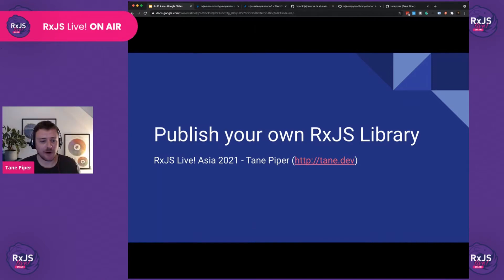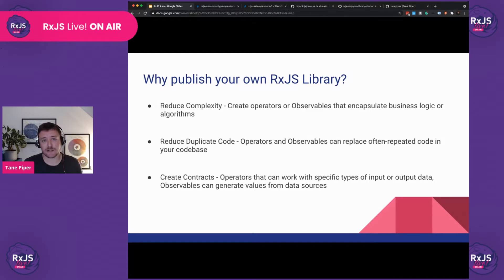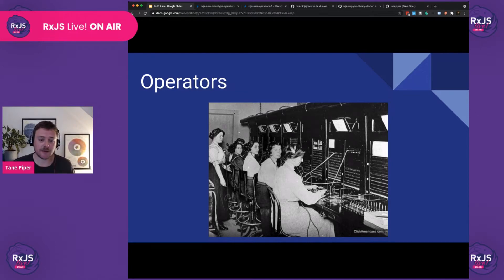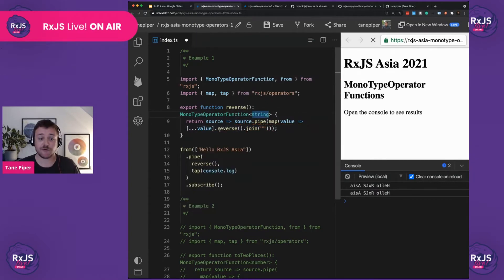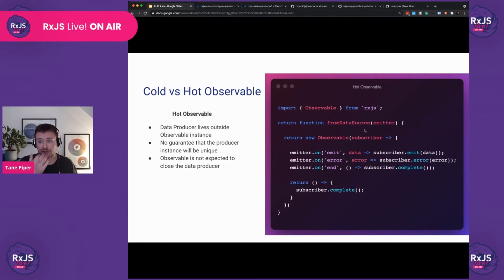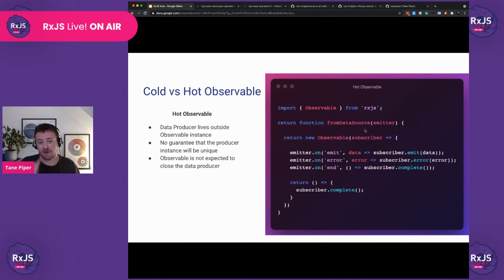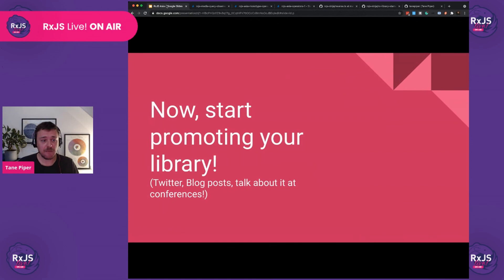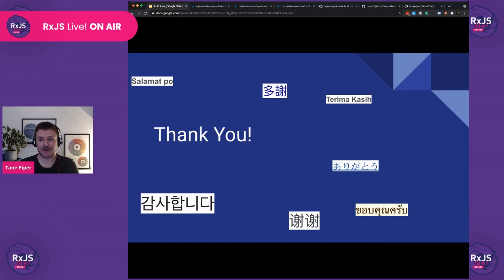RxJS Live! ASIA - How to Publish Your Own RxJS Libraries - Tane Piper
- How to set up the repository with NX using Github Actions to publish code to NPM

- How to add a library and an operator - will briefly cover how the operator was created

- How to create a new Observable

- How to publish the documentation and make developers happy